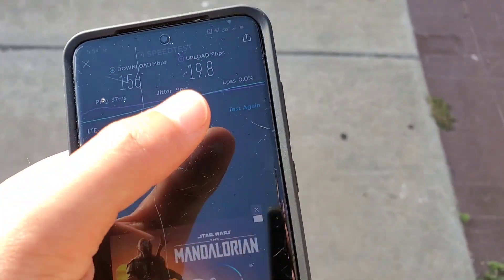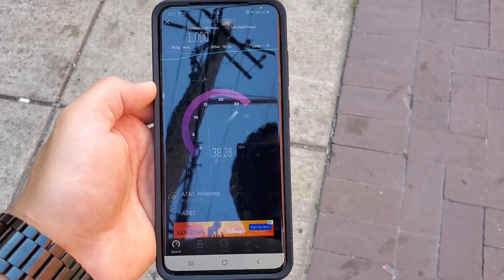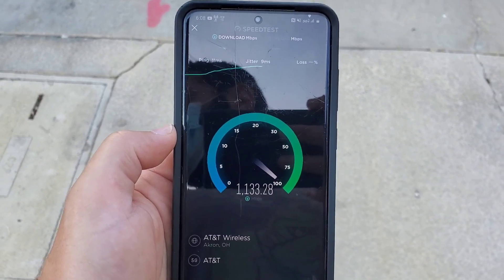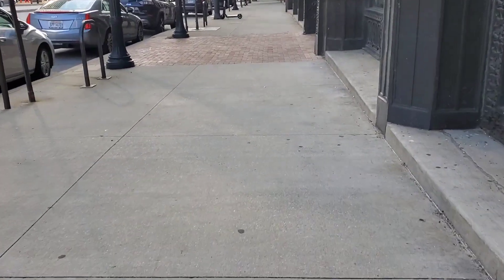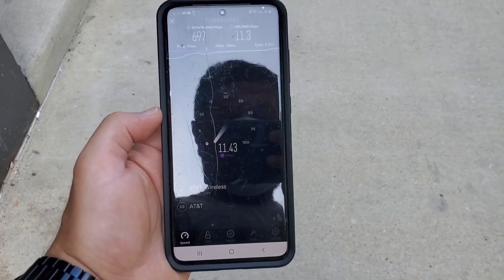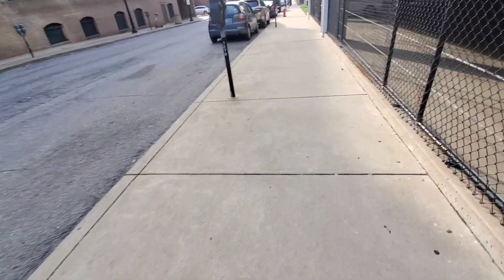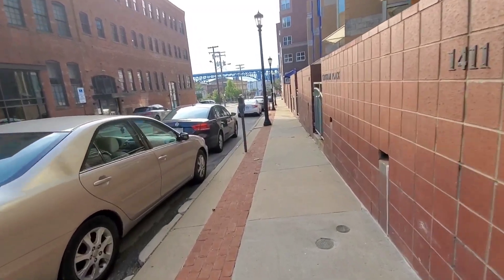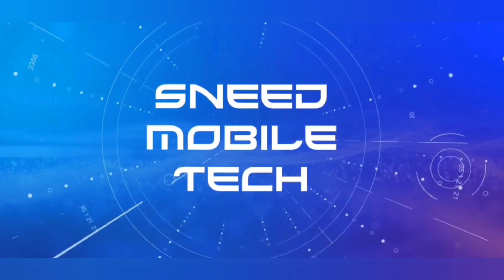AT&T+ 1,000 mbps! / Speed With Sneed / Sneed Mobile Tech / 39 ghz / N260 / Gigabit wireless / mmWave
Megadon is the social media of the future. Never need to change platforms again!